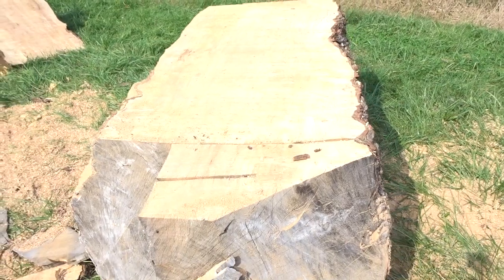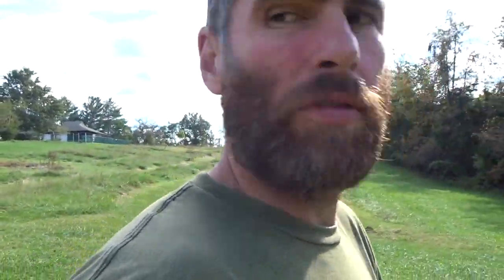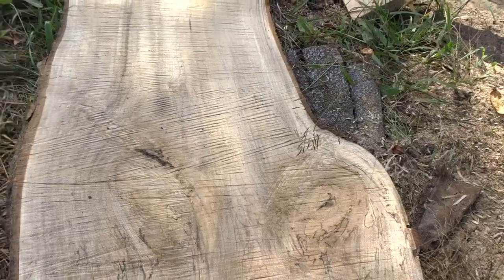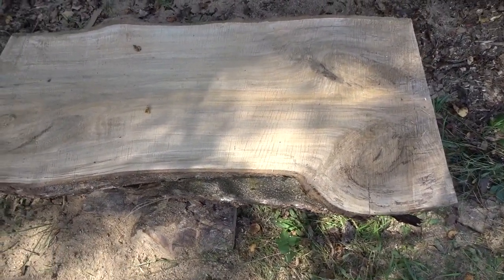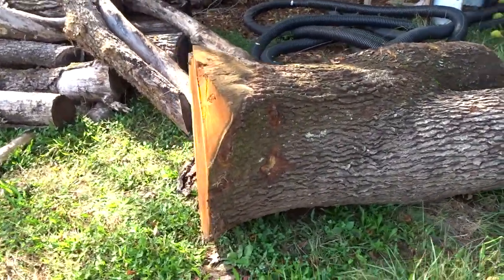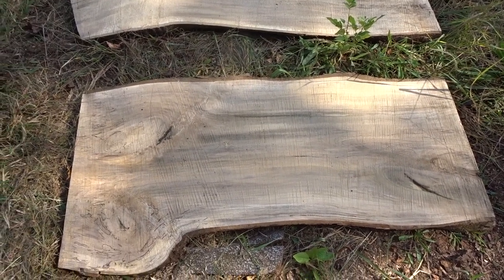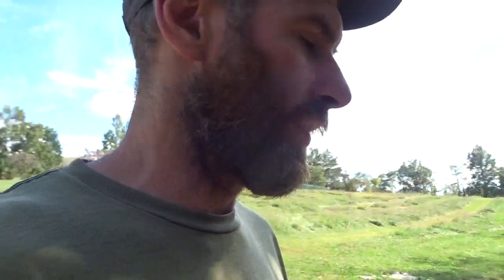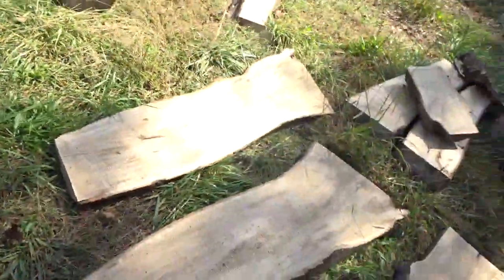Big beautiful maple, and some pretty trash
just a day of milling last summer, big maple, and some pretty trash wood.